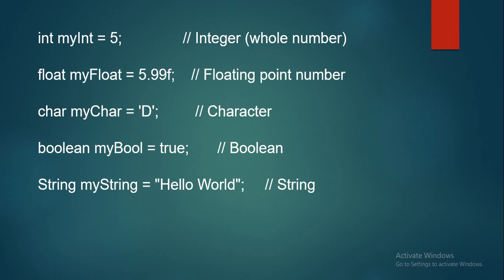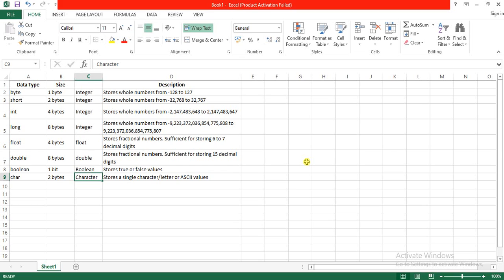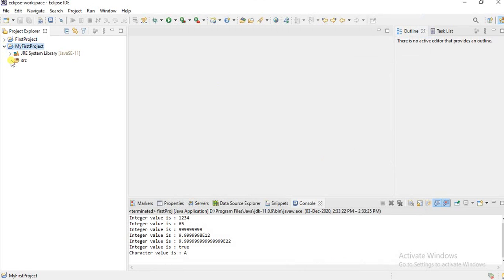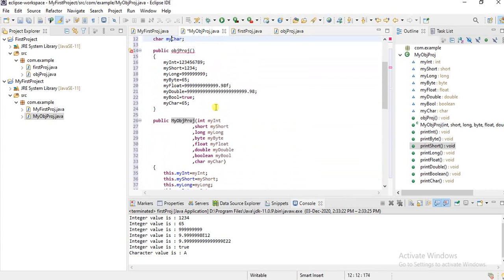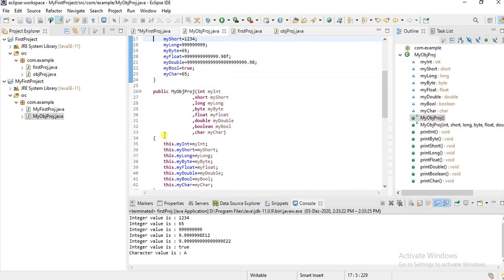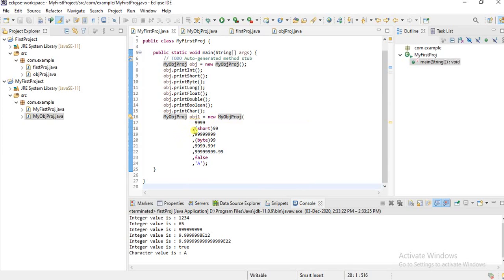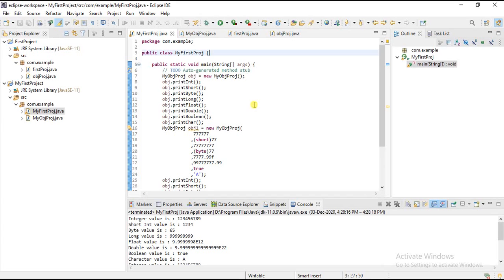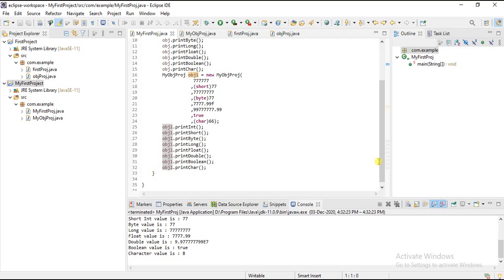Primitive DataType And Constructor Overloading In Java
I have tried to cover both primitive data type and constructor overloading in Java as much as possible. Instantiating class with no argument and parametric constructor.